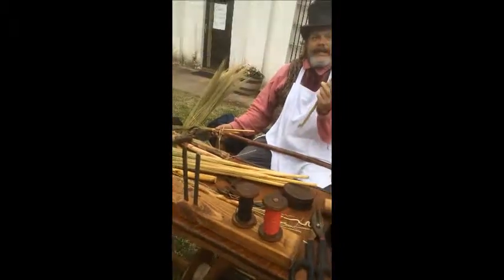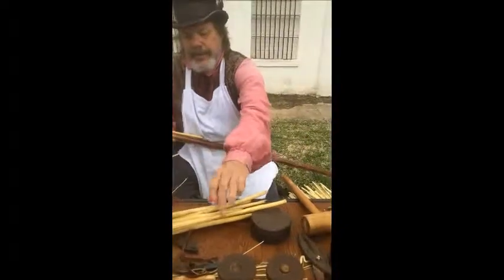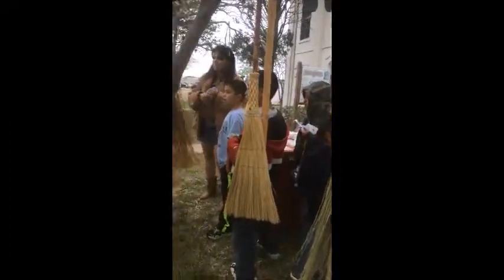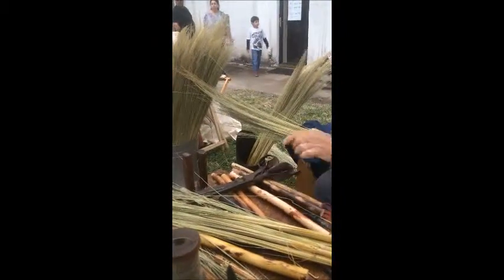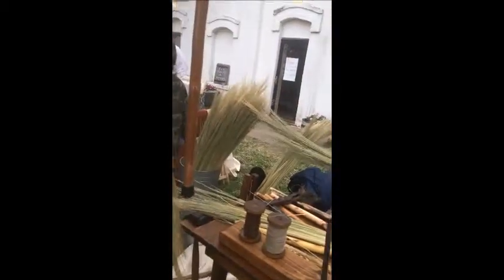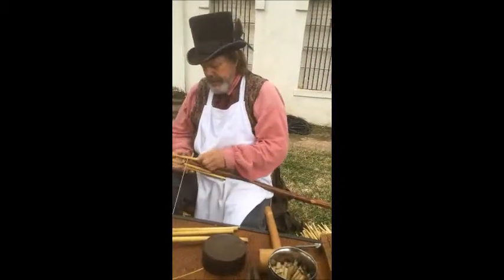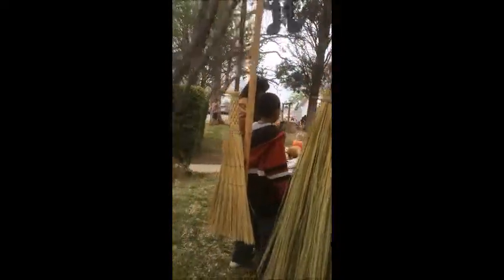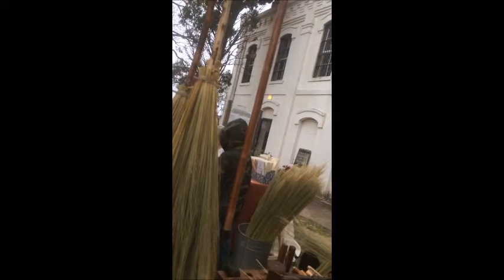2014 pioneer day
Description Video was taken during the Frio County Pioneer Day 2014, in Pearsall Texas.
Video is about the history of the broom , how it was made back in the days and other ways the broom straw was used